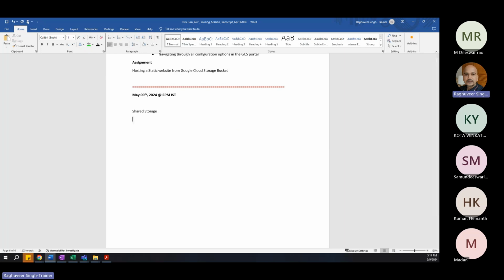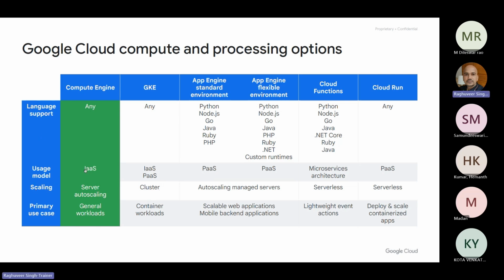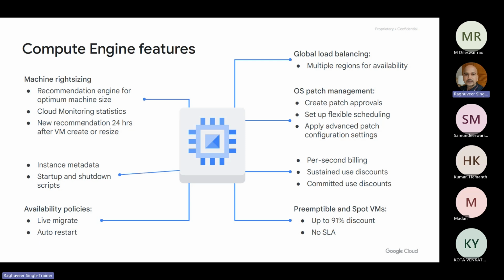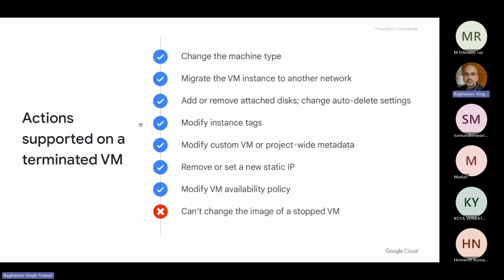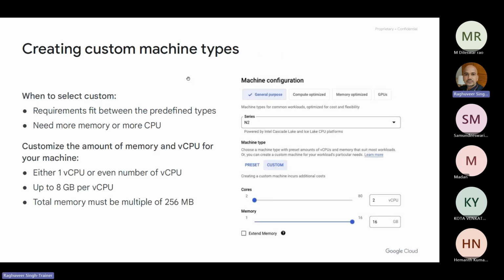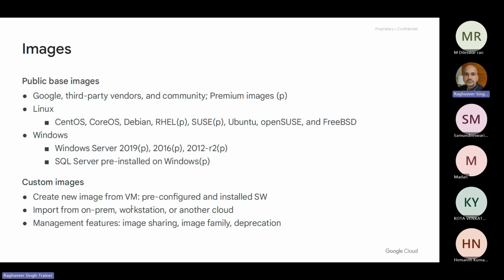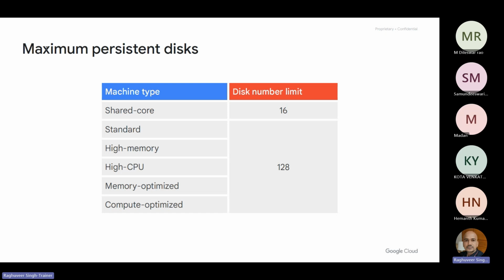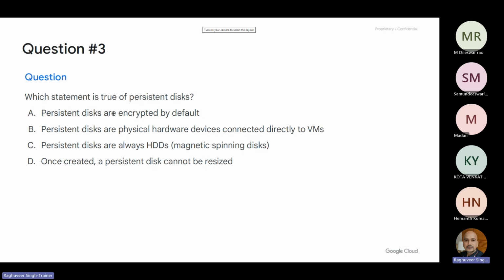Google Cloud Compute Engine (VMs) Overview | Networking, Storage & Pricing | Day 11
Today's session covers the fundamentals of Google Compute Engine (GCE)—the Infrastructure-as-a-Service (IaaS) offering in Google Cloud Platform (GCP). This session is theory-based, explained through PPT slides, focusing on virtual machines (VMs) and key concepts related to compute services.
Topics Covered
🔹 Introduction to Google Compute Engine (GCE)
• What is Compute Engine, and where does it fit in GCP?
• Key features of Compute Engine

🔹 Networking & VM Access
• How networking works in Compute Engine
• Different VM access methods

🔹 VM Lifecycle & Machine Families
• Overview of VM lifecycle
• Memory-optimized machine family and its use cases

🔹 VM Deployment Considerations
• Region & Zone selection for optimized performance
• VM pricing and cost estimation

🔹 Storage & Disk Management
• Boot disks & disk types (Persistent, SSD, etc.)
• Snapshot creation for backups
• Moving VMs from one zone to another
This session provides a strong foundation for working with VMs in GCP, setting the stage for hands-on labs in upcoming sessions.